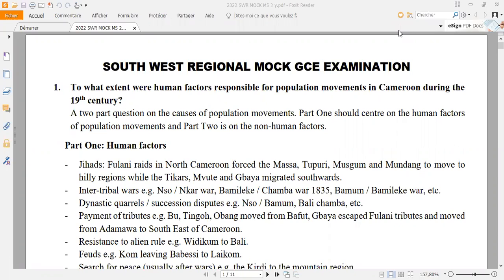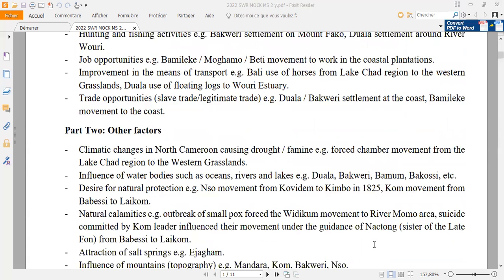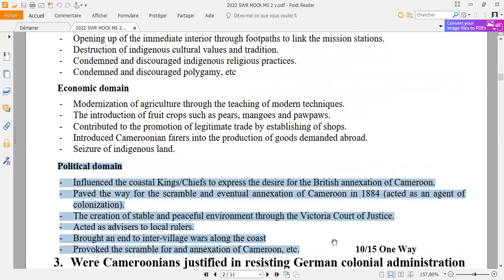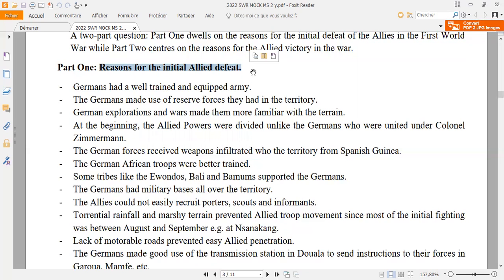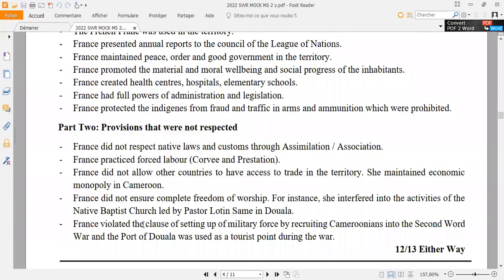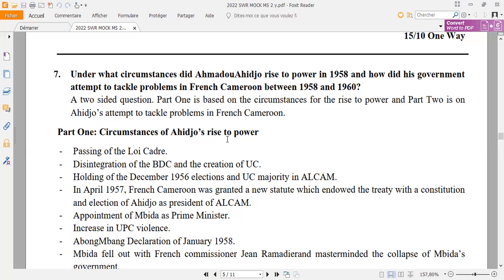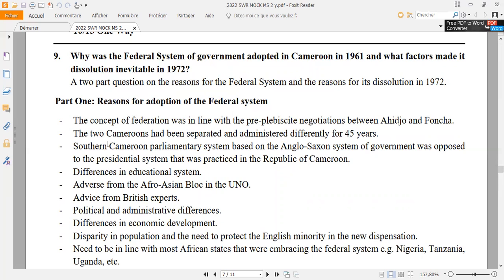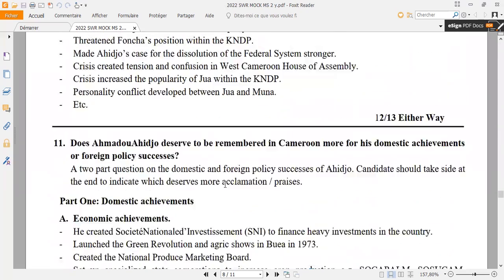SOUTH WEST REGIONAL MOCK MARCH 2022 ADVANCED LEVEL HISTORY QUESTIONS AND ANSWERS. GCE EXAMINATION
MARCH 2022 MARKING GUIDES FOR 0760 HISTORY 2

1. To what extent were human factors responsible for population movements in Cameroon during the 19th century?
A two part question on the causes of population movements. Part One should centre on the human factors of population movements and Part Two is on the non-human factors.
Part One: Human factors
- Jihads: Fulani raids in North Cameroon forced the Massa, Tupuri, Musgum and Mundang to move to hilly regions while the Tikars, Mvute and Gbaya migrated southwards.
- Inter-tribal wars e.g. Nso / Nkar war, Bamileke / Chamba war 1835, Bamum / Bamileke war, etc.
- Dynastic quarrels / succession disputes e.g. Nso / Bamum, Bali chamba, etc.
- Payment of tributes e.g. Bu, Tingoh, Obang moved from Bafut, Gbaya escaped Fulani tributes and moved from Adamawa to South East of Cameroon.
- Resistance to alien rule e.g. Widikum to Bali.
- Feuds e.g. Kom leaving Babessi to Laikom.
- Search for peace (usually after wars) e.g. the Kirdi to the mountain region.
- Search for fertile land e.g. Bamileke to Mbo plain, Bakweri to Fako mountain.
- Search for grazing land e.g. Fulani movement from the Lake Chad region to the Adamawa region.
- Population pressure leading to the split of Tikars into several groups and movements to the Western Grasslands e.g. Nso, Bamum, Kom, Bamileke, etc.
- Cultural similarities e.g. Nso /Bamum, Duala / Bakweri, Bayang / Ejagham /Ekoi, / Bakossi towards the Muanenguba Lake.
- Hunting and fishing activities e.g. Bakweri settlement on Mount Fako, Duala settlement around River Wouri.
- Job opportunities e.g. Bamileke / Moghamo / Beti movement to work in the coastal plantations.
- Improvement in the means of transport e.g. Bali use of horses from Lake Chad region to the western Grasslands, Duala use of floating logs to Wouri Estuary.
- Trade opportunities (slave trade/legitimate trade) e.g. Duala / Bakweri settlement at the coast, Bamileke movement to the coast.
Part Two: Other factors
- Climatic changes in North Cameroon causing drought / famine e.g. forced chamber movement from the Lake Chad region to the Western Grasslands.
- Influence of water bodies such as oceans, rivers and lakes e.g. Duala, Bakweri, Bamum, Bakossi, etc.
- Desire for natural protection e.g. Nso movement from Kovidem to Kimbo in 1825, Kom movement from Babessi to Laikom.
- Natural calamities e.g. outbreak of small pox forced the Widikum movement to River Momo area, suicide committed by Kom leader influenced their movement under the guidance of Nactong (sister of the Late Fon) from Babessi to Laikom.
- Attraction of salt springs e.g. Ejagham.
- Influence of mountains (topography) e.g. Mandara, Kom, Bakweri, Nso.
15/10 One Way

2. Examine the motives and impact of the implanting of the London Baptist Missionary Society in Cameroon in 1840s.
A double focused question with emphasis on the motives and impact of the impact of implanting the London Baptist Missionary in Cameroon.
    Part One: Motives of implanting the London Baptist Missionary
- The desire to spread Christianity.
- To atone for Europe’s crimes against Cameroonians during the period of slave trade.
- To ‘civilize’ Cameroonians.
- To check the spread of diseases.
- To put a stop to inhuman practices e.g. murder of twins, human sacrifices, etc.